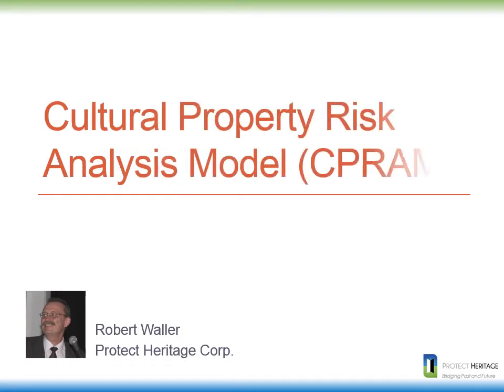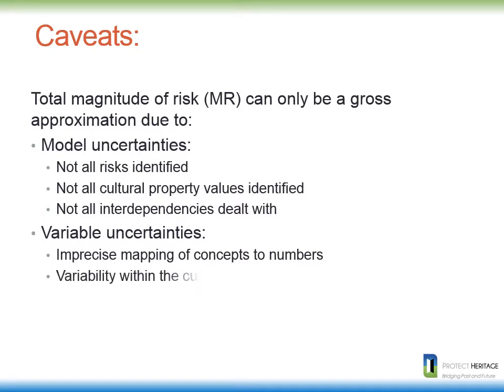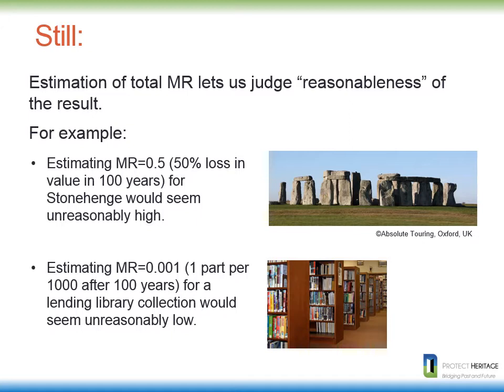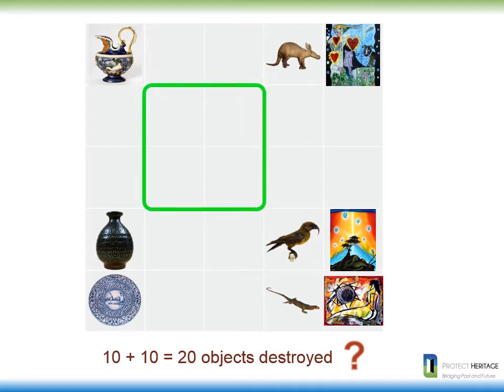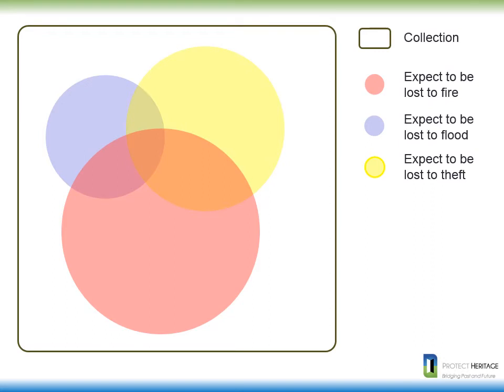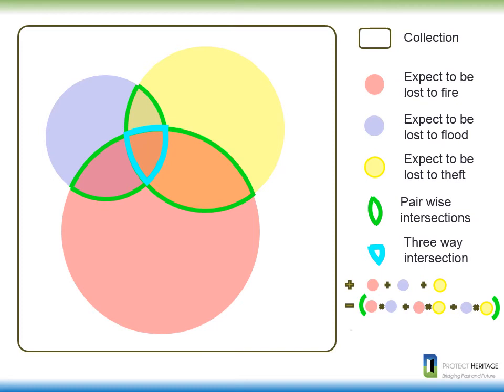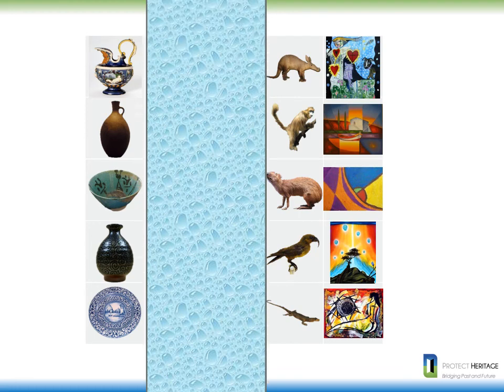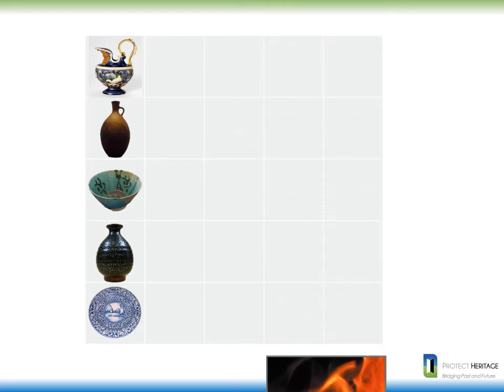CPRAM Total MR calculation - v4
How the CPRAM corrects the summation of magnitudes of risk to eliminate double counting.